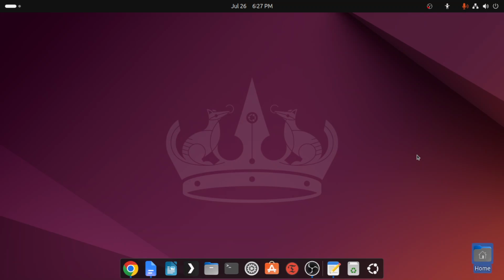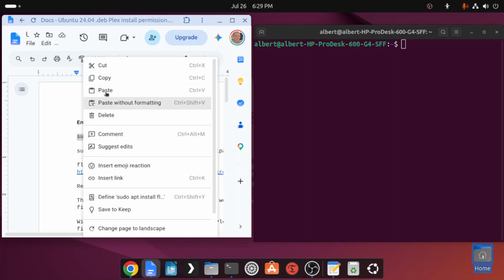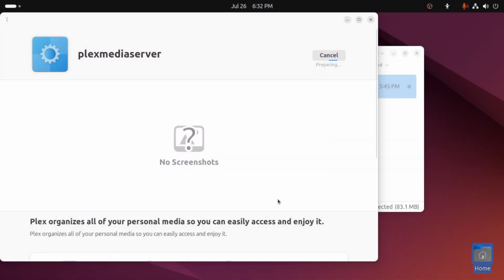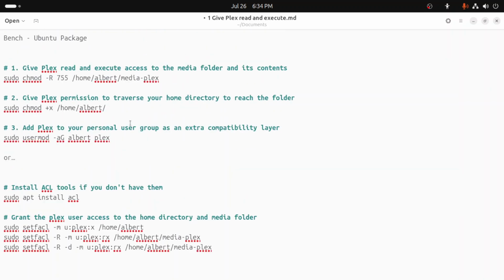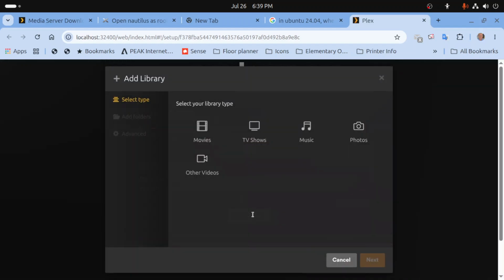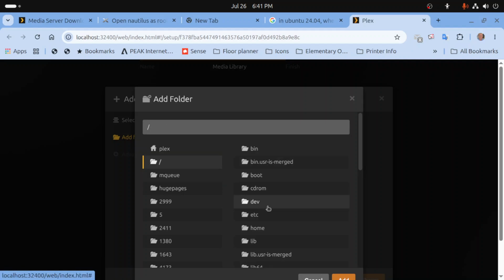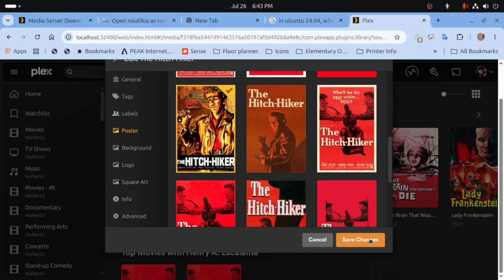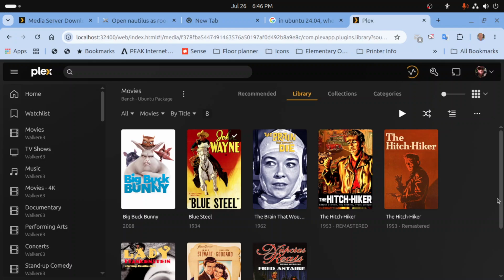Plex - How to install as a .deb package in Ubuntu 24.04 and grant permissions to your media folder.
Enable Flathub Flatpak Intergration by…

sudo apt install gnome-software-plugin-flatpak

Restart

There will be a new Software app icon that we will use to install the .deb file install of Plex Server.

Will use the first of two options to give Plex permission to see media files in a folder under home.

Install the .deb package of Plex

Grant Permission with his is customized for my structure and Ubuntu username.

# 1. Give Plex read and execute access to the media folder and its contents
sudo chmod -R 755 /home/albert/media-plex

# 2. Give Plex permission to traverse your home directory to reach the folder
sudo chmod +x /home/albert/

# 3. Add Plex to your personal user group as an extra compatibility layer
sudo usermod -aG albert plex

reboot

or…

# Install ACL tools if you don't have them
sudo apt install acl in terminal

# Grant the plex user access to the home directory and media folder
sudo setfacl -m u:plex:x /home/albert
sudo setfacl -R -m u:plex:rx /home/albert/media-plex
sudo setfacl -R -d -m u:plex:rx /home/albert/media-plex

reboot